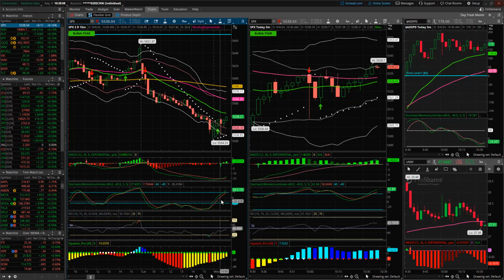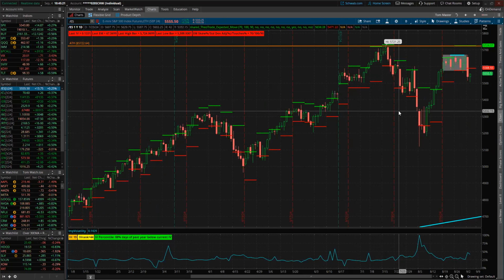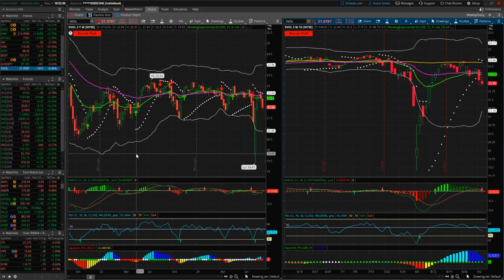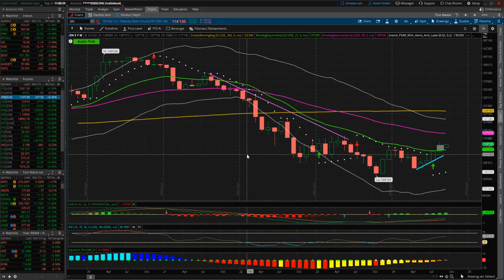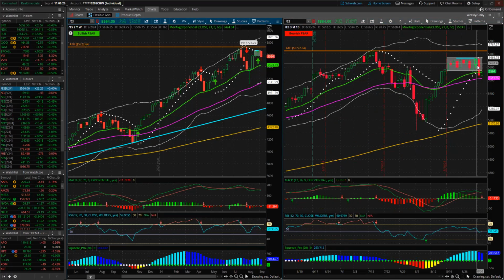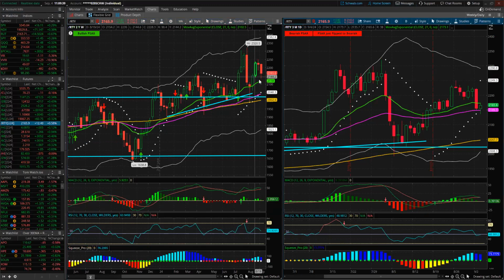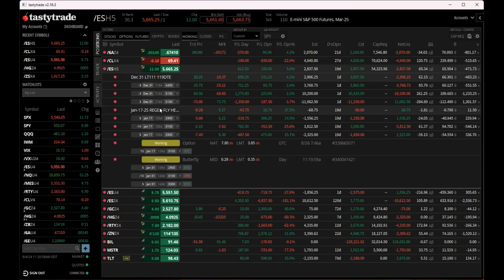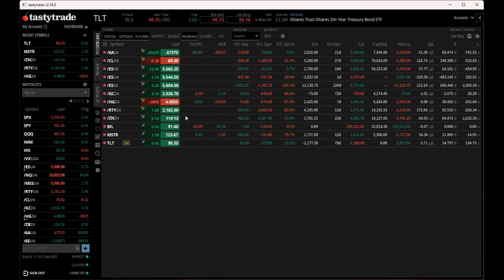Income Navigator LIVE TRAINING 9-4-24: 0 DTE, TRADE SETUPS, GC WINNER and New FLY HEDGE